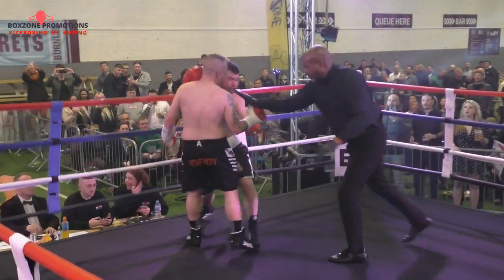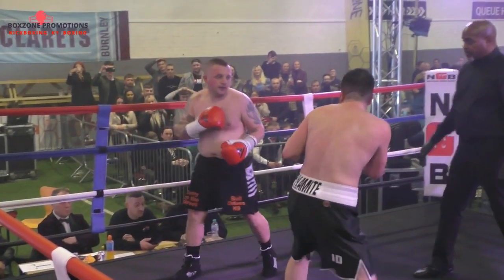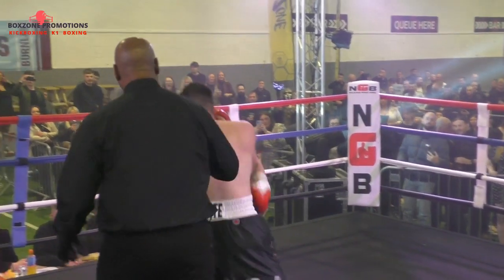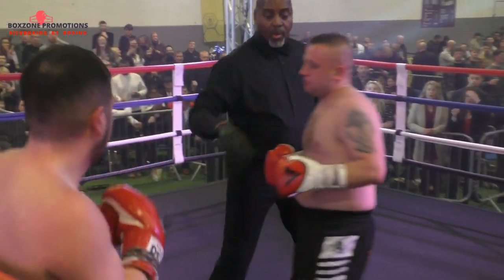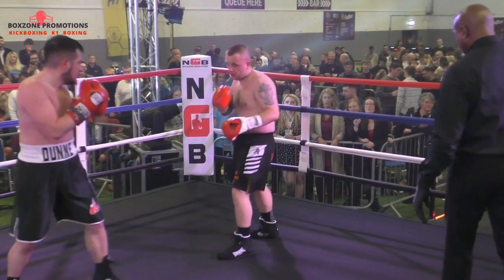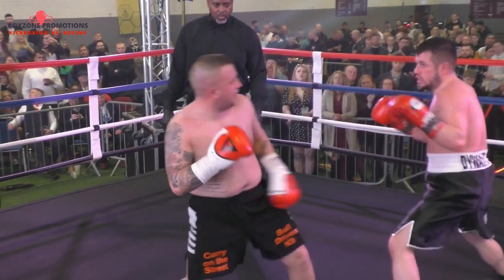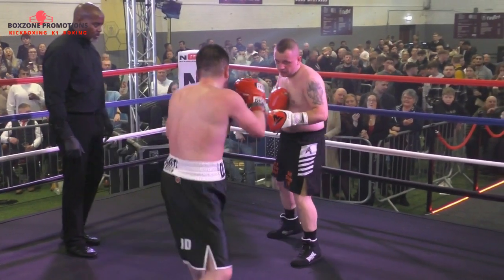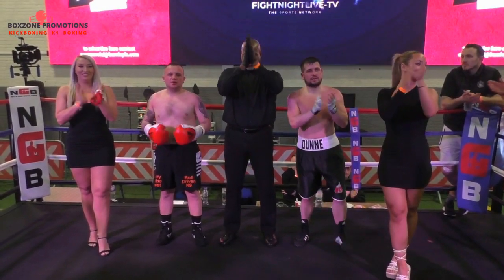Boxzone Promotions Boxing Jack Dunne V Macauley Anderson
Promoter Pete Newbury
Venue Turf Moore Stadium Burnley